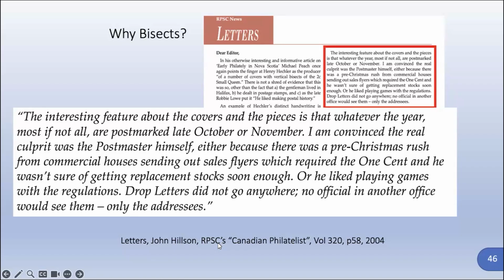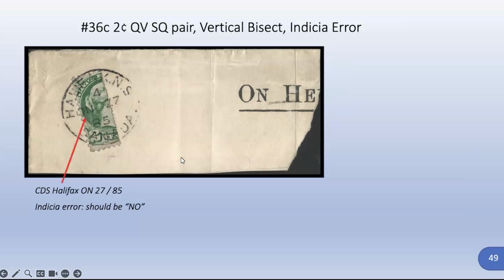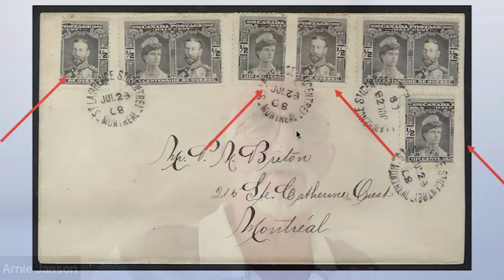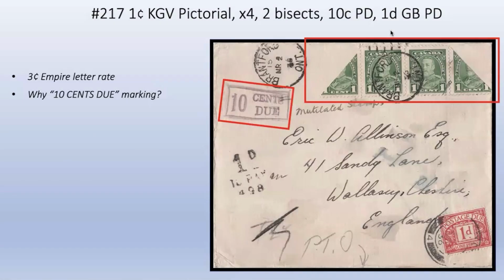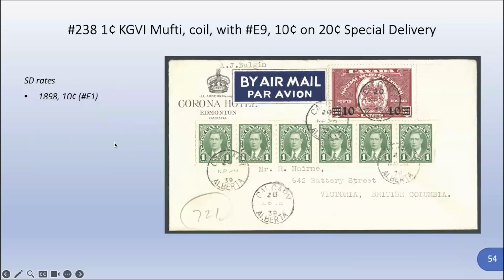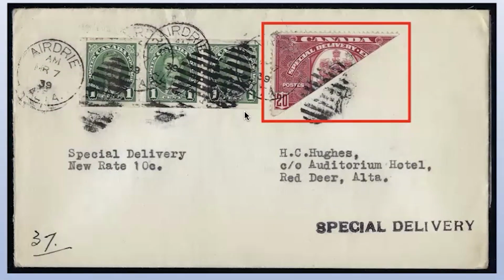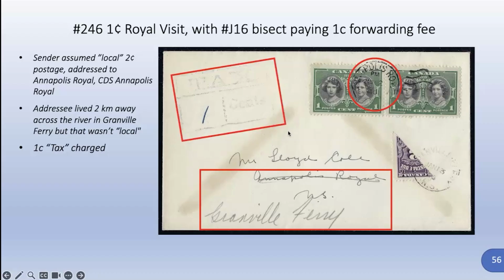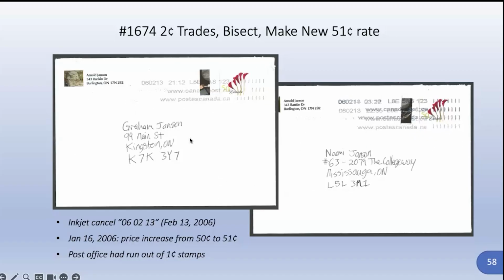Canadian Bisects Explained: Rates, Regulations & Rare Covers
Arnie Janson explores the fascinating history of Canadian bisect stamps, where stamps were cut in half (or even quarters!) to meet postal rates. Discover how postmasters bent the rules, why officials in Ottawa objected and how bisects reveal stories of shortages, postal regulations, and even personal notes scribbled on covers. This talk showcases rare Halifax, Montreal, and Brantford examples, plus a one-month-only special delivery issue. Together, these examples show the many circumstances where bisects entered Canadian postal history.